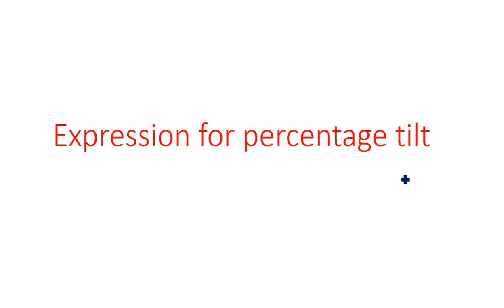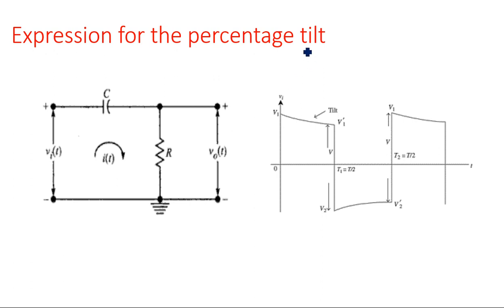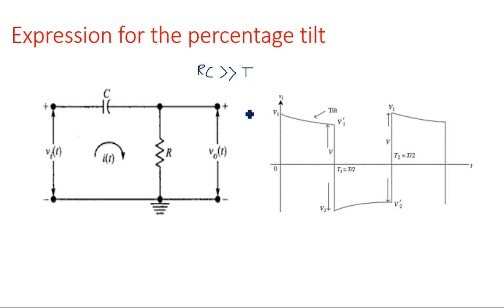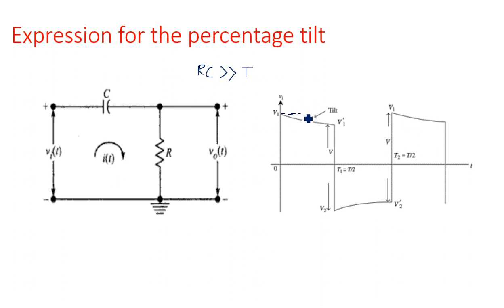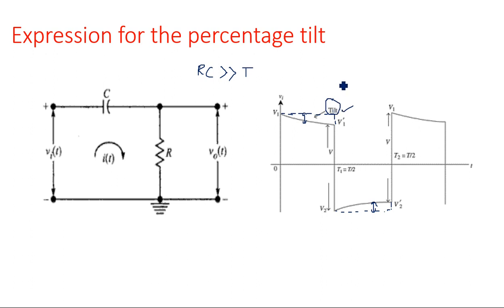High pass RC circuit | Expression for percentage tilt | Pulse Digital Circuits | Lec-14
Expression for the percentage tilt in High pass RC circuit